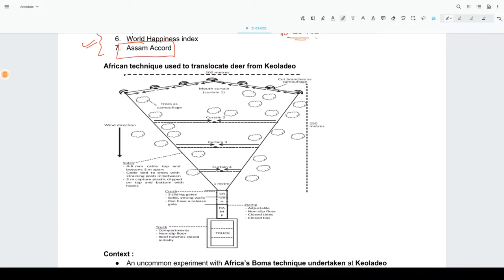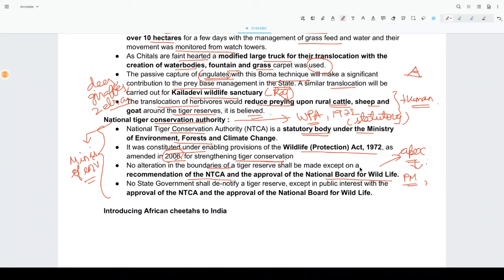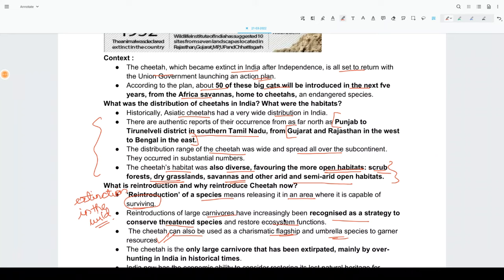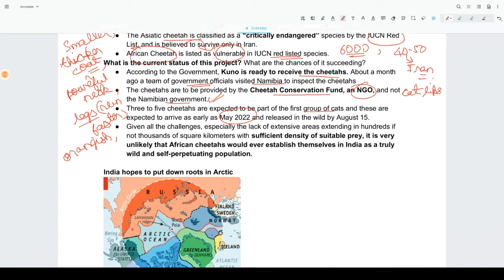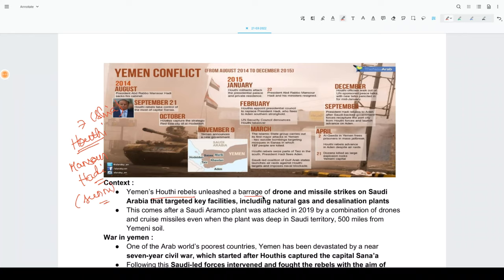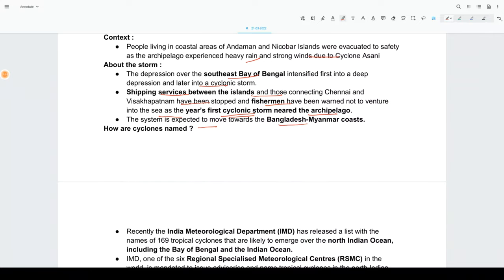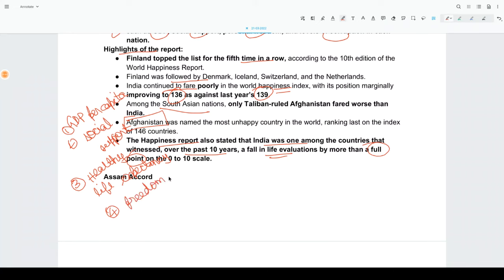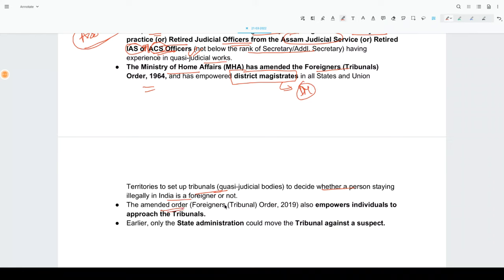Reboot || Daily Current Affairs for UPSC CSE || Sarat Chandra IAS Academy || 21st March 2022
Download our Daily Current Affairs PDF from our website saratchandraias.com  or from our Telegram Channel "Sarat Chandra IAS Academy".
21st March 2022 Current Affairs, the topics discussed are
Topics for the day:
 0:00 Introduction
1:04 African technique used to translocate deer from Keoladeo

9:05 Introducing African cheetahs to India
16:40 India hopes to put down roots in Arctic
21:13 Yemen rebels launch strikes on
 Saudi Aramco facilities

26:15 Cyclone Asani
29:48 World Happiness index
32:33 Assam Accord
1) UPSC Civil Services Coaching ( We are the best top rated IAS Academy in Hyderabad and Vijayawada, Andhra Pradesh by Times of India Excellence award)
2) UPSC CSE  Prelims Cum Mains Coaching in Classroom (Hyderabad, Vijayawada) and Online by expert faculty and IAS, IPS, IFS, IRS officers and Rankers
3) Prelims Crash course
4) CSAT Course
5) Prelims and Mains Test series (Online and offline) with evaluation and feedback on same day by expert faculty
6) Degree with IAS (BA and BSc plus UPSC Coaching)
7) Inter with IAS (Sarat Chandra Junior College provides intermediate plus UPSC Coaching with HEC, MEC, CEC along with CLAT, IIT HSEE, IPMAT)